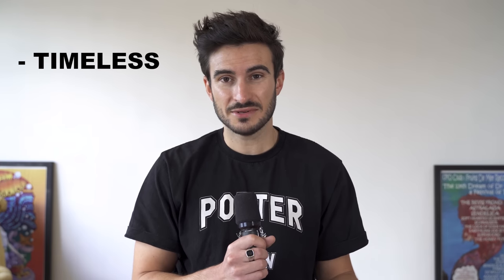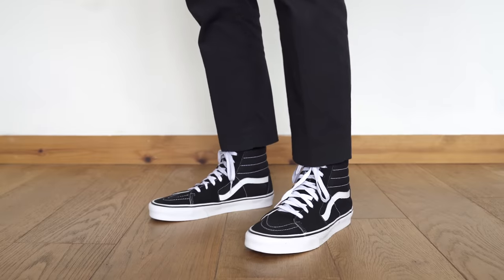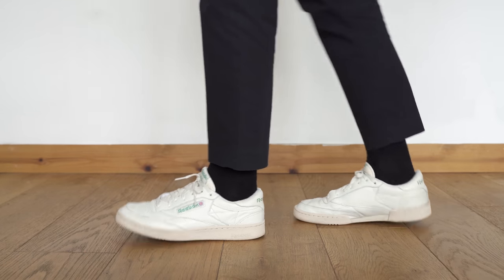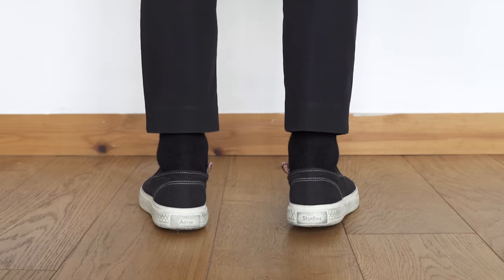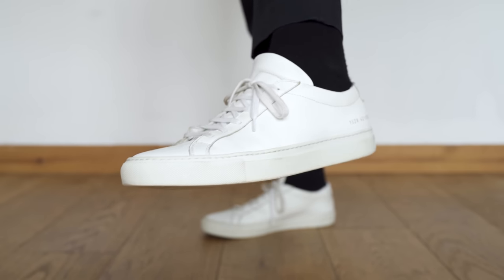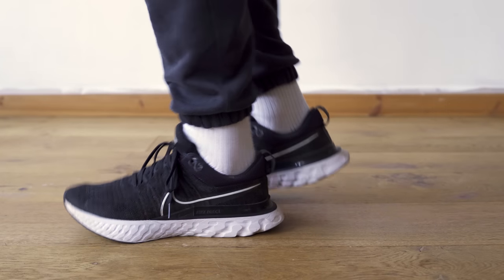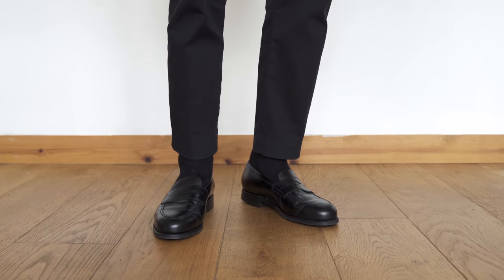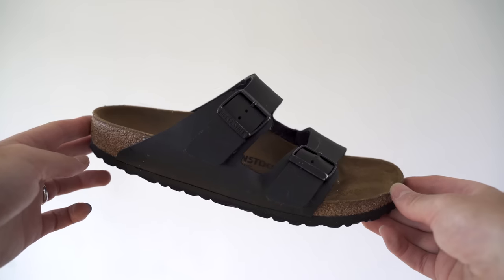My Entire Simple Shoe Collection 2022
I've always loved my shoes and I do have a bit of an obsession with them. I have 22 pairs to show you in this video, which consist of sneakers, shoes, boots, and sandals. I have built up this collection over a number of years, so that’s one of the reasons I have so many.

The shoes I go for these days are all timeless and pretty simple so they are really easy to style. I definitely know what I like and that’s the reason I stick to certain styles, which you will see in this video.

Shoes featured:

SNEAKERS

Converse Black
Converse White
Vans Sk8
Vans Authentic LX Black (Similar)
Vans Authentic Cream
Reebok Club C
Adidas Samba
Adidas Handball Spezial
Acne Studios Ballow
Nike Air Max 90
Common Projects Achilles white
Common Projects Achilles black (size down)
Common Projects Bball (size down)
Nike Infinity 2
Nike Infinity 3

SHOES

G.H Bass Black
G.H Bass Black & White
G.H Bass Brown
Loake Oxford shoes

BOOTS

SANDALS